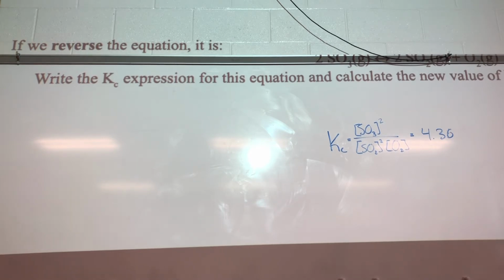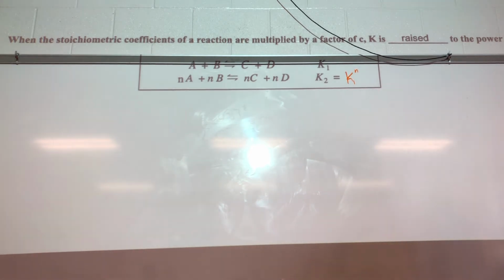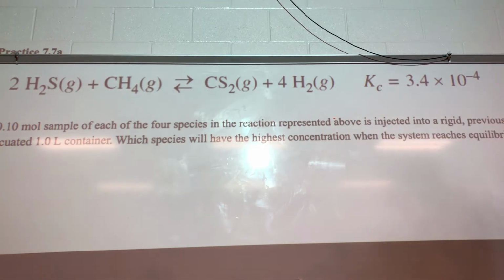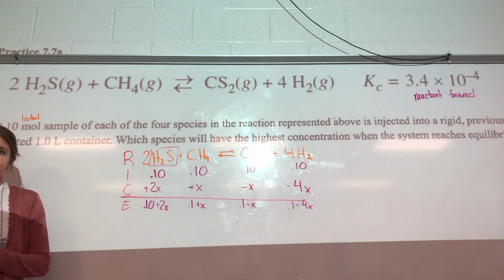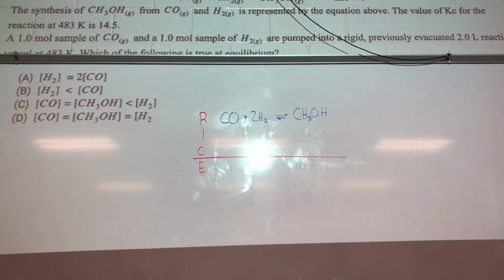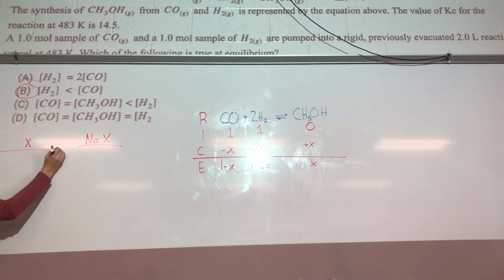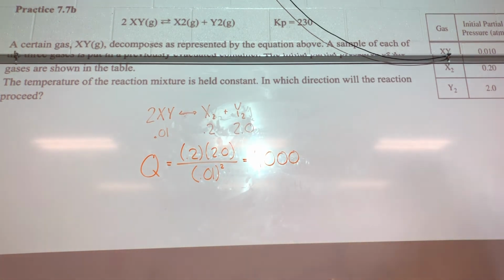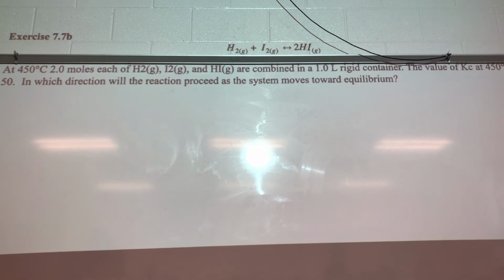Topics 7 6 7 7